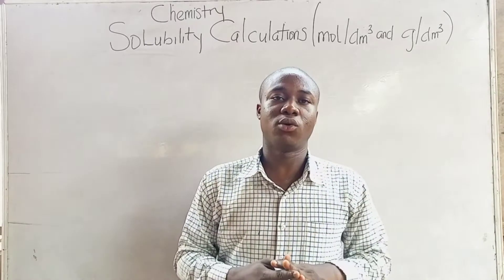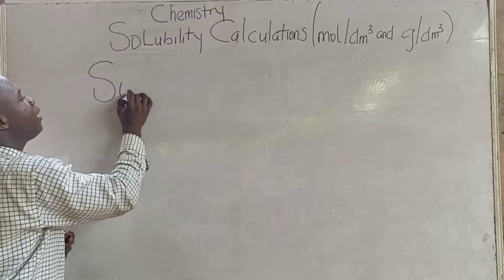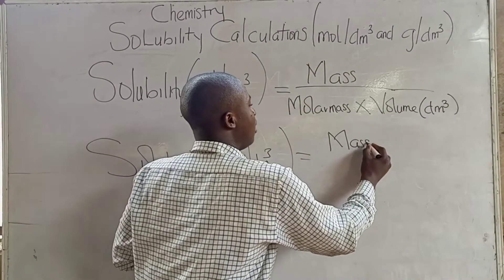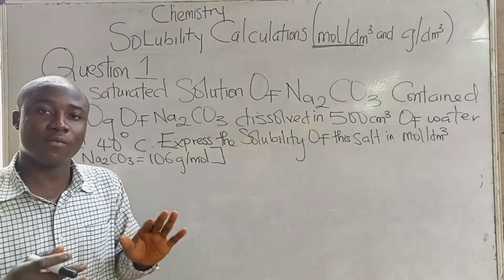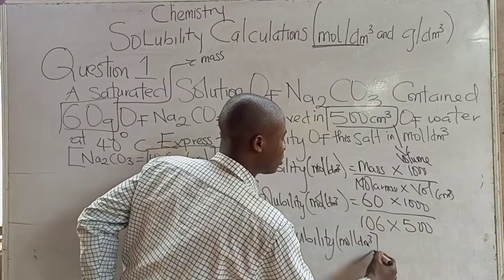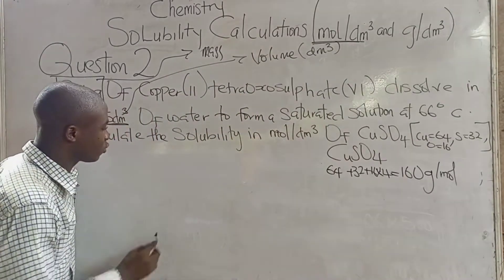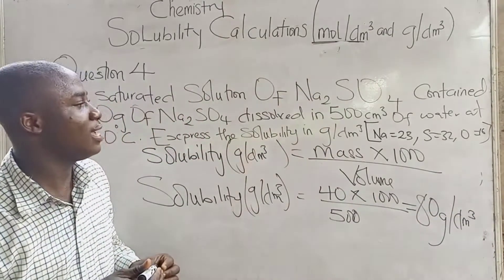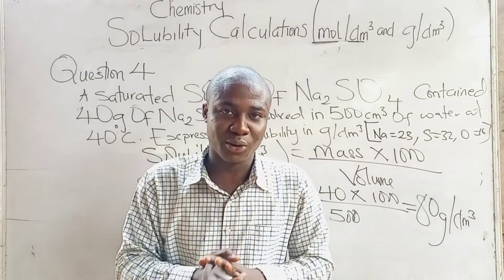How to Solve Questions on Solubility Calculations(Mol/dm3 and g/dm3)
This video lesson Teaches on very Easy formula methods to solve solubility questions

More Practice Questions On Solubility in Mol/dm³ Calculations Specifically

Timecodes
0:00 - Intro
0:13 - Very Important Topic
0:35 - Calculating Solubility in Mol/dm3
2:35 - Questions To Learn The Concept Better
8:28 - Calculating Solubility in g/dm3